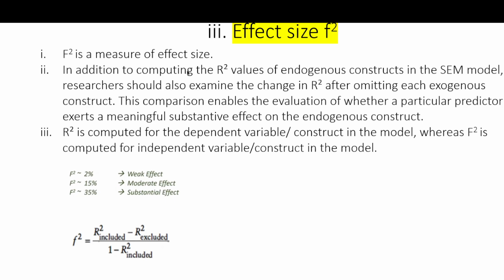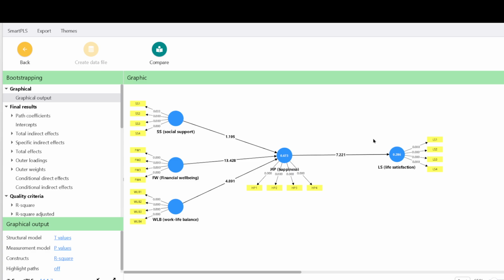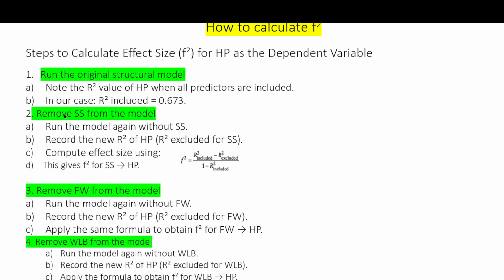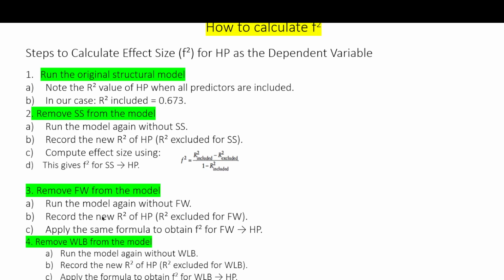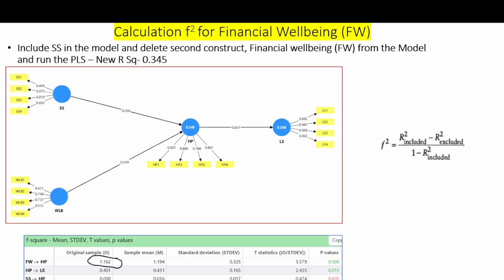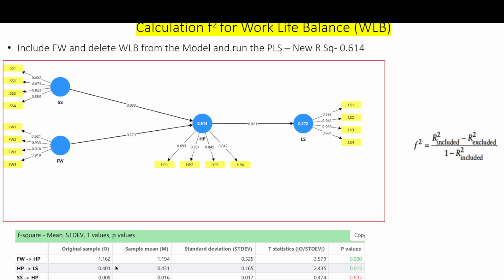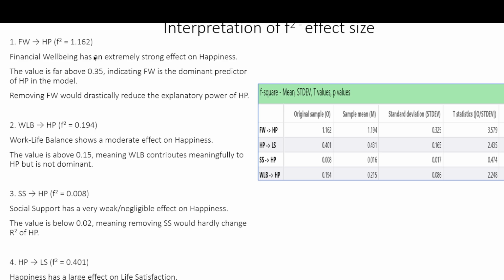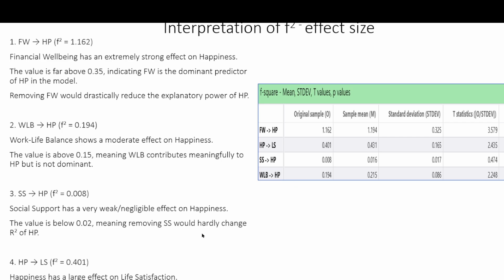6. EXPLANATORY POWER OF PLS-SEM WITH EFFECT SIZE-f2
In this video, I explain how to assess the explanatory power of a PLS-SEM model beyond R² by using effect size (f²). While R² shows how much variance in an endogenous construct is explained by predictors, f² helps determine how strongly each exogenous construct contributes to that explanation.